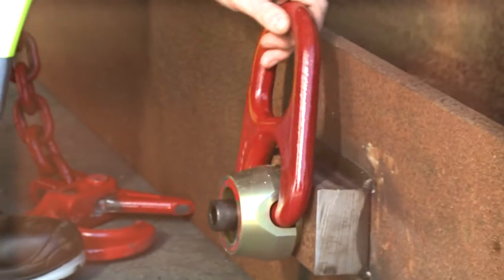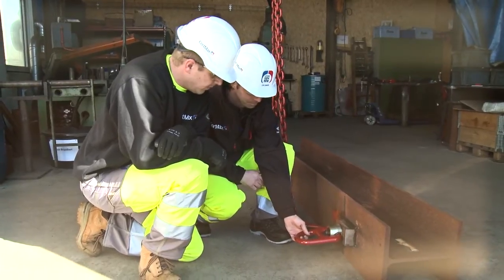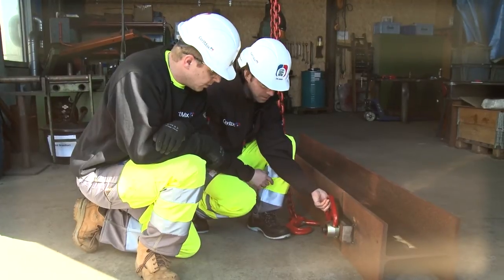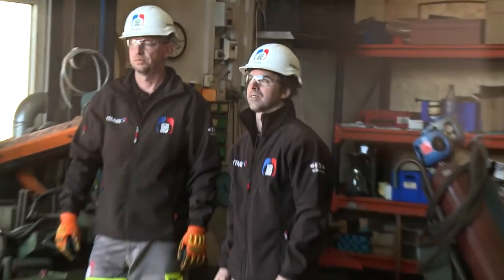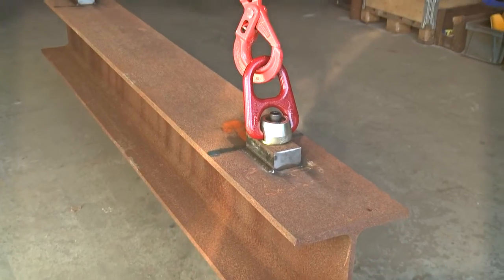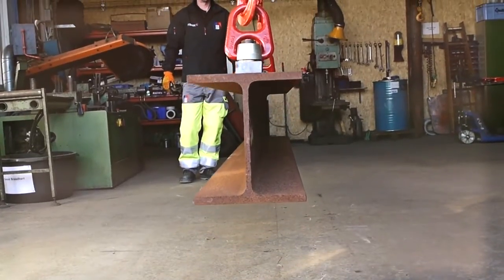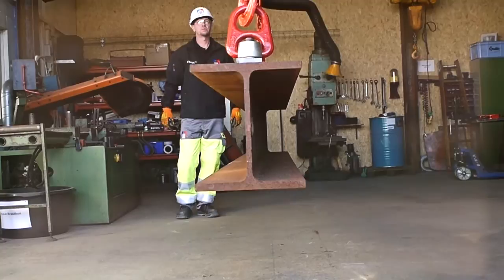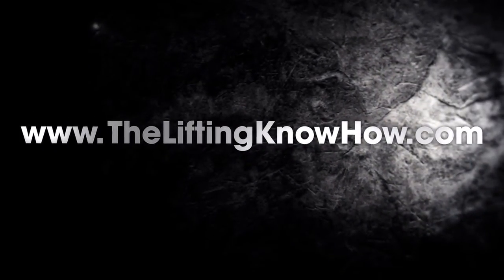The Lifting Knowhow S01E03 - Correct use of Eye bolts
Part 3 of the Lifting KnowHow video tip. A video for safe use of lifting points/eye bolts and advantage of swivelign hoist rings.